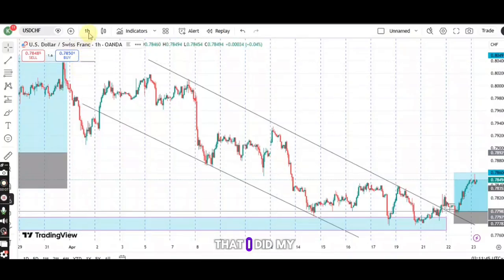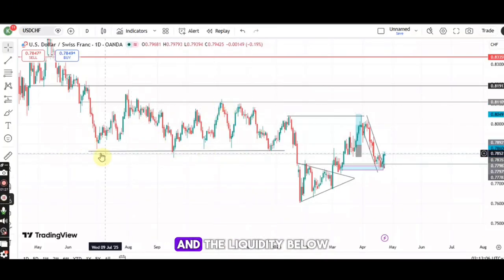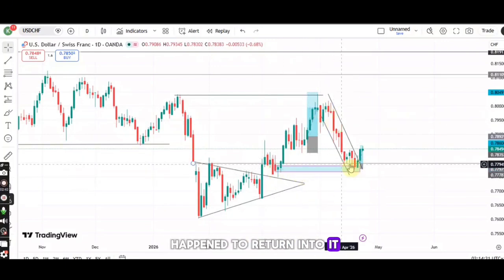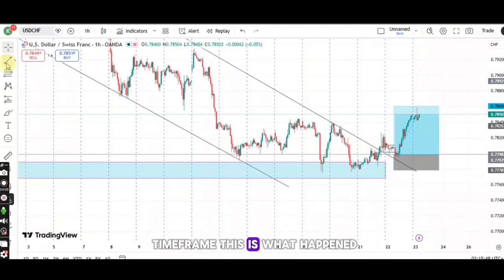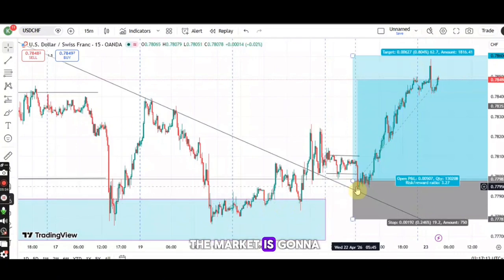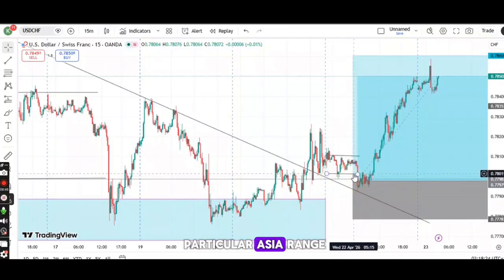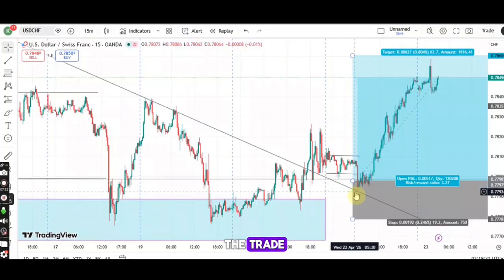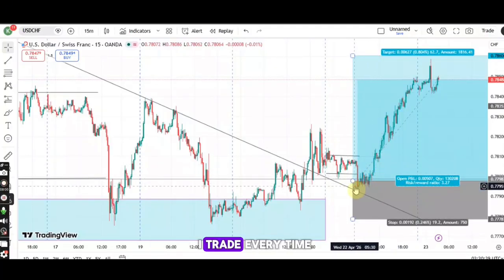Trading Strategy That Changed Everything For Me.📈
How did I catch this trade at the perfect moment?

In this video, I break down exactly how I spotted, entered, and managed this forex trade step by step — no guessing, no hype, just real strategy.

You’ll see the full trade breakdown, including entry points, confirmations, and the logic behind every decision. This is not luck — it’s about understanding price action, market structure, and timing.

If you want to stop missing opportunities and start catching clean setups like this, then this video is for you.

By the end, you’ll learn:
✔ How to identify high-probability trade setups
✔ When to enter and when to stay out
✔ Risk management techniques traders actually use
✔ How to stay disciplined and avoid emotional trading

This is the kind of knowledge that separates beginners from consistent traders.